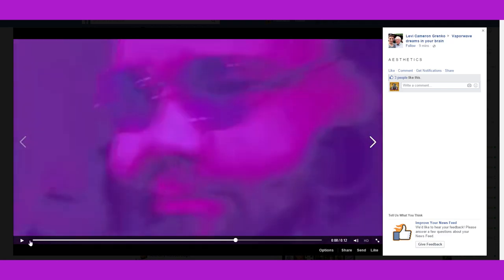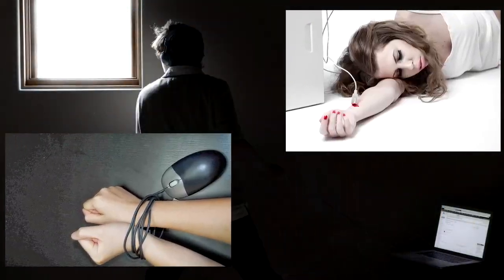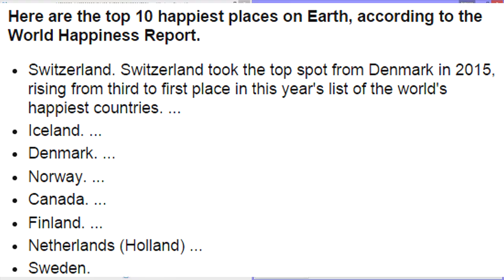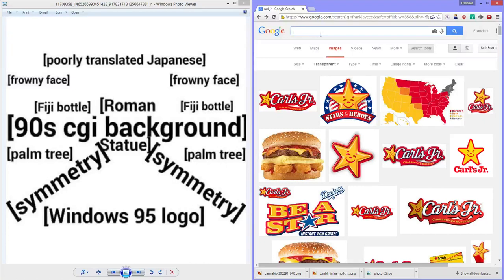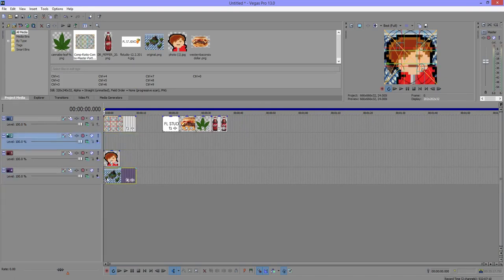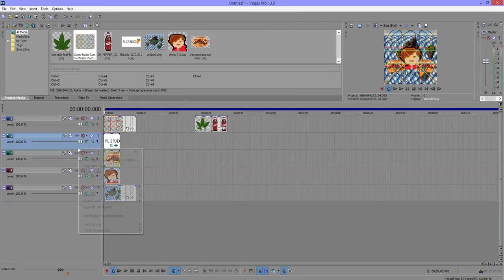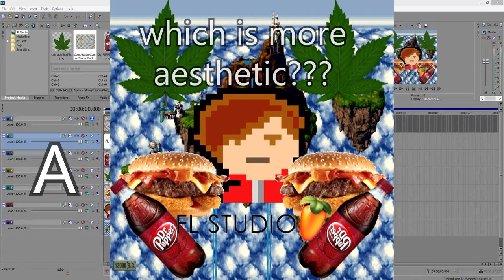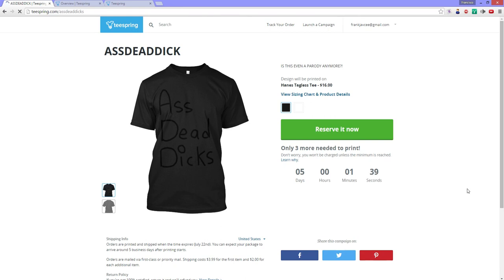HOW TO VISUAL AESTHETIC part 1.618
GOLDEN RATIO TRANSPARENT GUIDE

MIDI
Golden Lady by Stevie Wonder